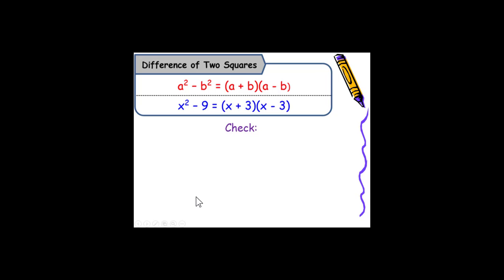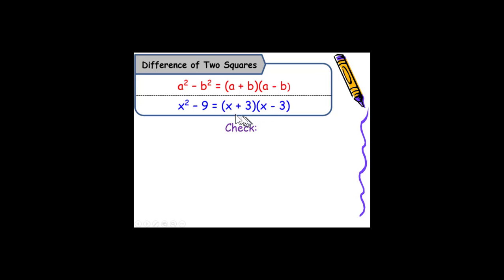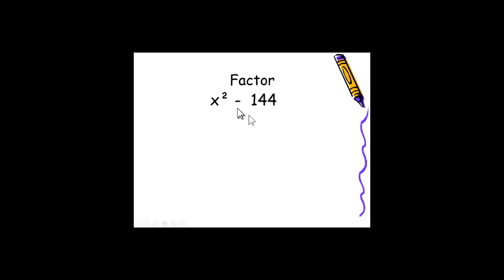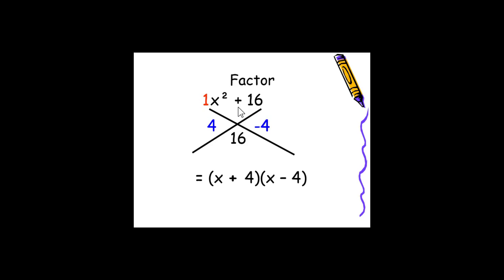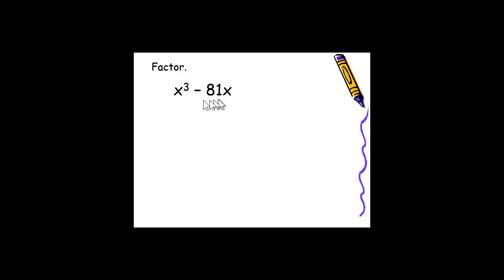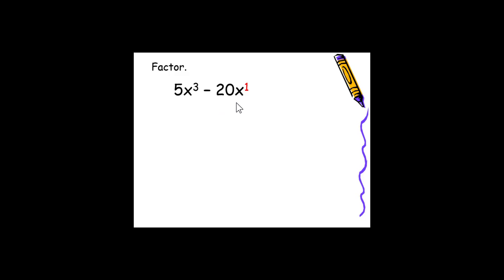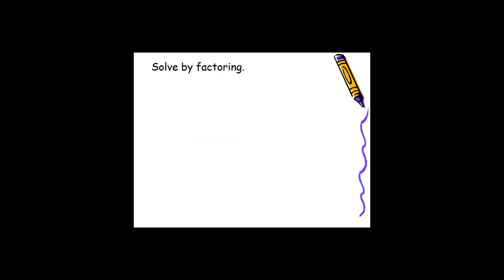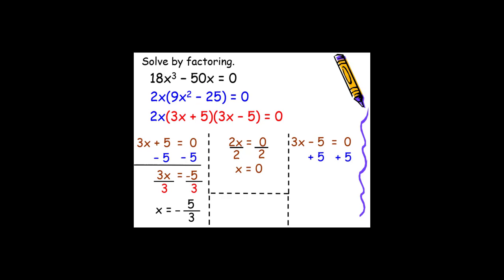Factoring Difference of Squares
Factoring and solving Difference of Perfect Squares